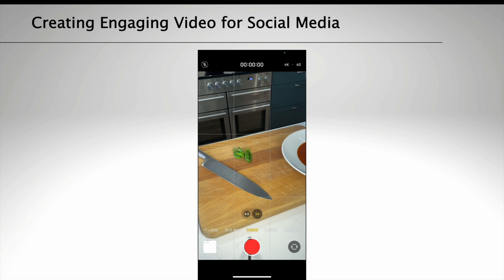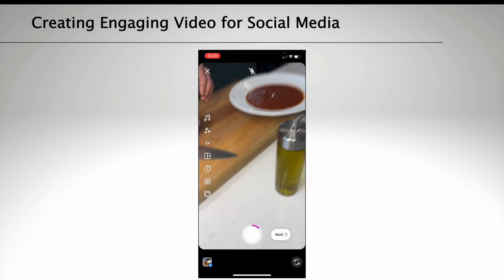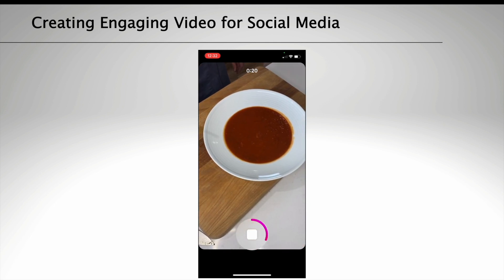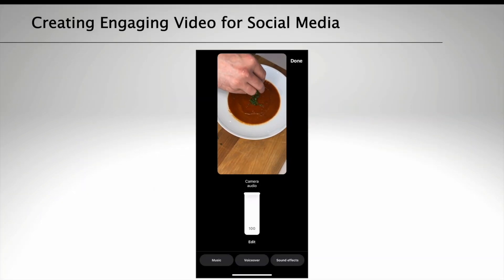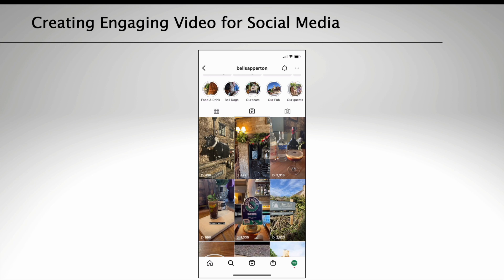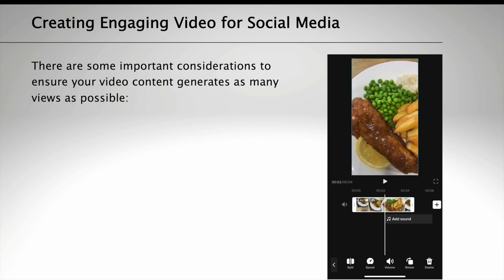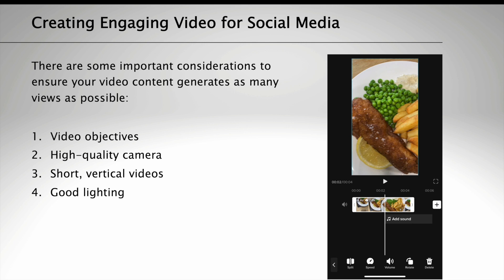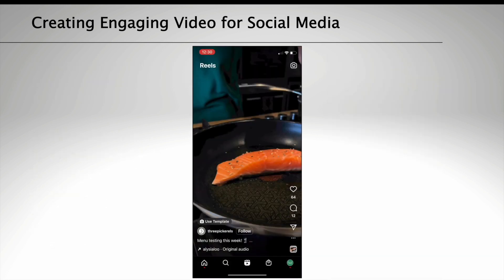2. Create Engaging Video for Social Media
Learn how to create engaging video content for social media with these simple tips.

1. Shoot in vertical for better visibility
2. Use natural light or invest in a light source for brightening up dark spaces
3. Keep your videos short (15-30 seconds), and use a tripod to steady your hand.

Remember to keep your objectives in mind, and consider the sound and lighting when shooting. Edit your videos, adding captions, music or text overlays if necessary. Creating visually appealing, compelling stories optimized for mobile viewing is the key to success on social media.